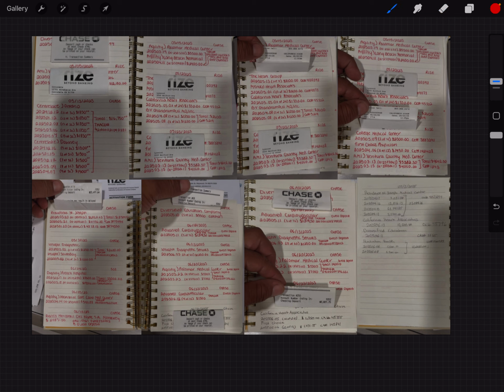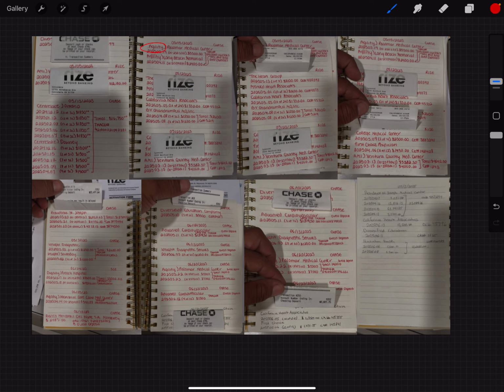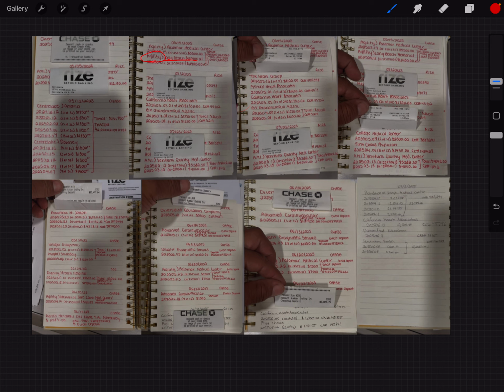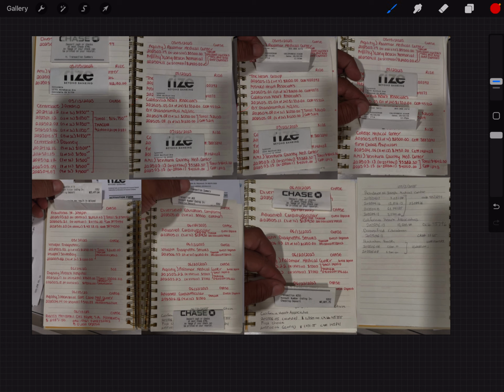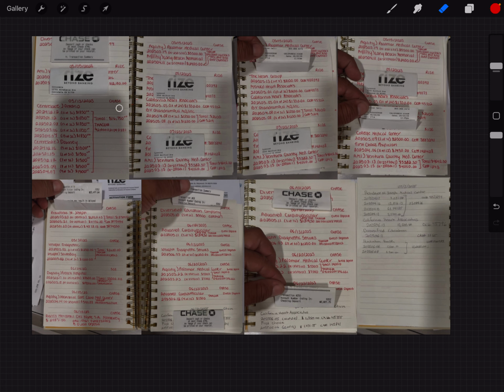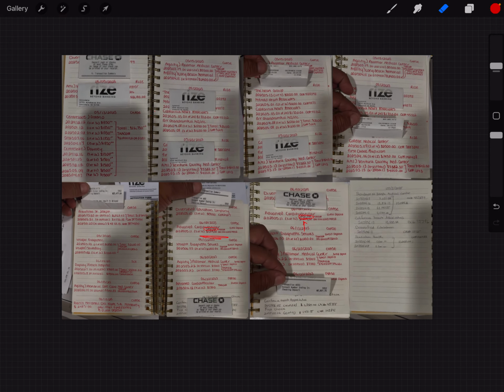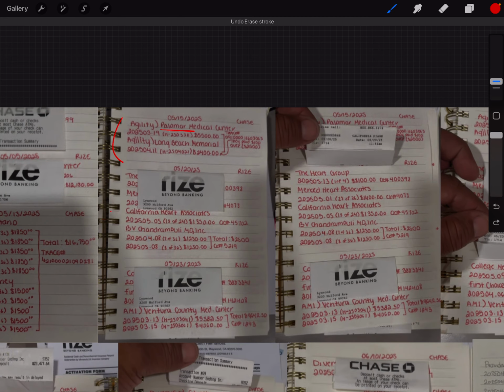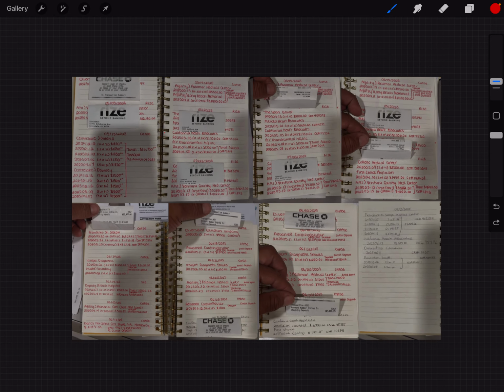How to mark things paid in physical notebook!